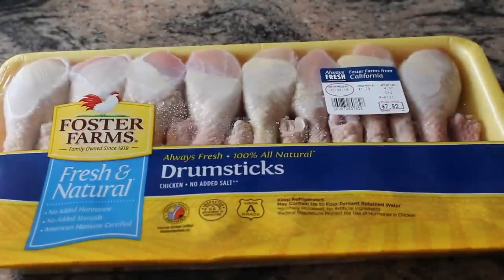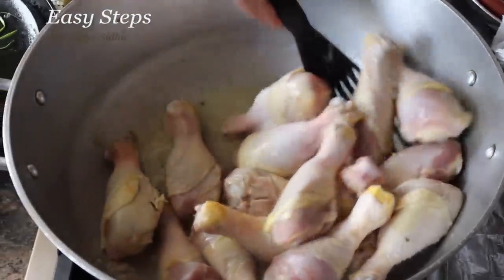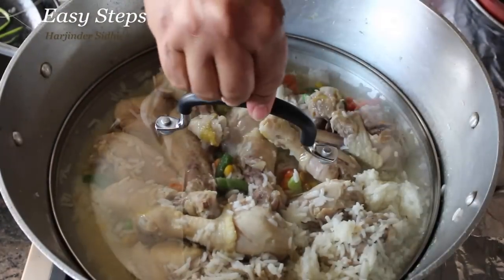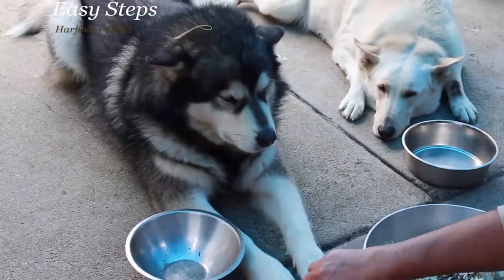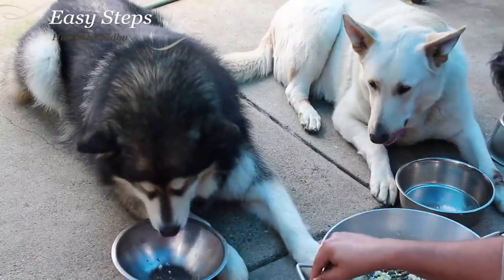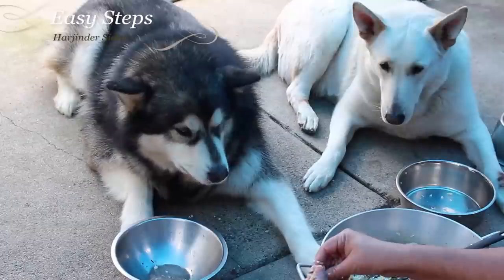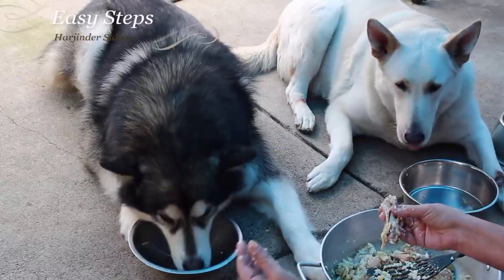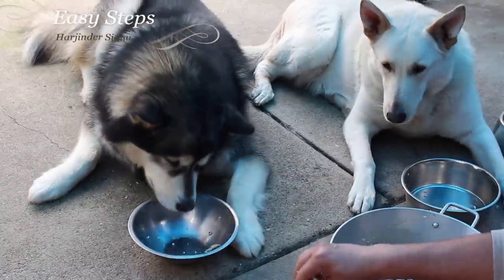Alaskan Malamute | German Shepherd | Chicken Drumsticks Meal For Dogs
Juicy Tender Chicken Drumsticks for my Dogs | Alaskan Malamute | German Shepherd

5 lbs. Chicken Drumsticks with Skin
1= Tsp Olive Oil
Pinch Salt
1= cup Water
1= cup Frozen Vegetables
1= Bowl Basmati Cooked Rice

Birthday/Birthplace:
Bruno - November 17, 2010  - California, USA
Sheru - May 22, 2012             - Calgary, Canada

Bruno - Purebred German Shepherd
Sheru - Alaskan Malamute

Please cook and enjoy with your furry friends. Please share your experiences with me, I would like to hear from you, Thank You.